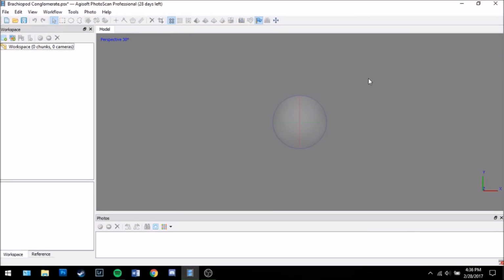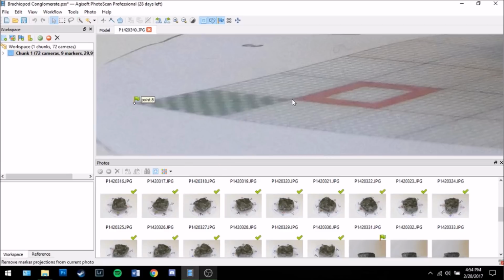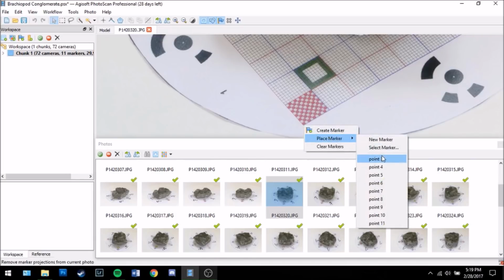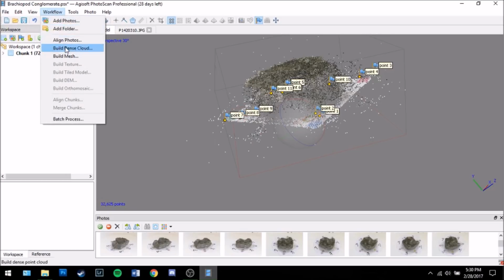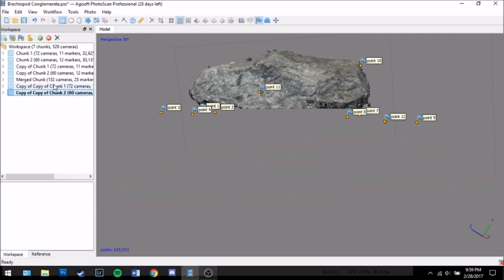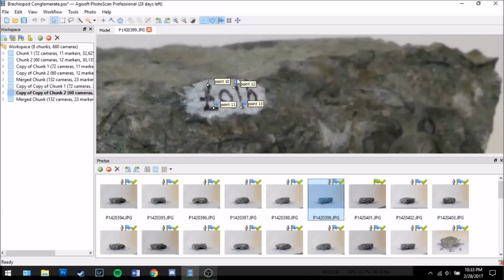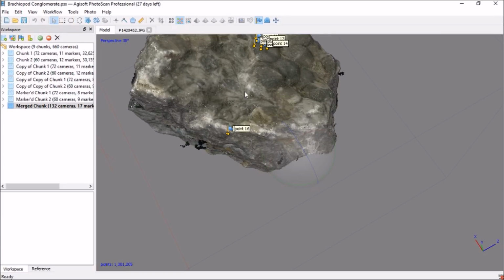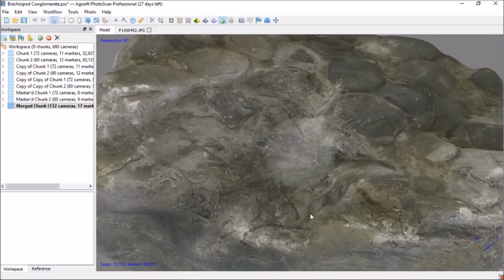Agisoft Photoscan Workflow Tutorial